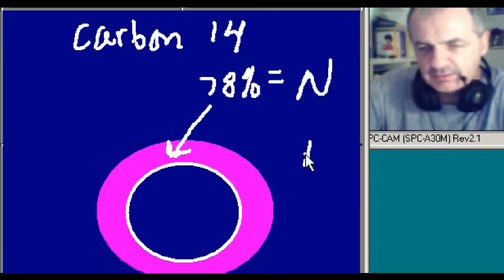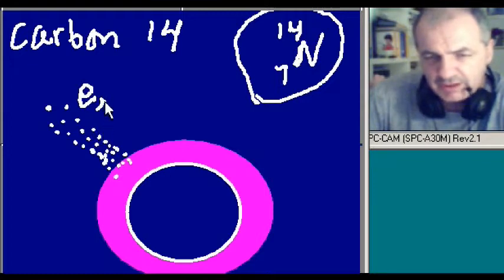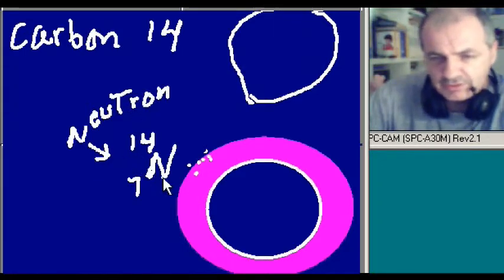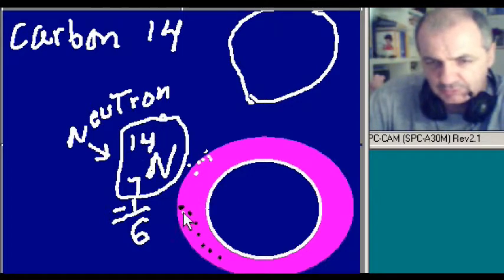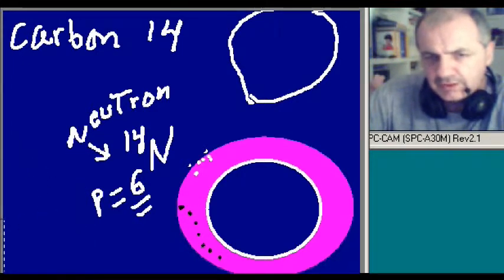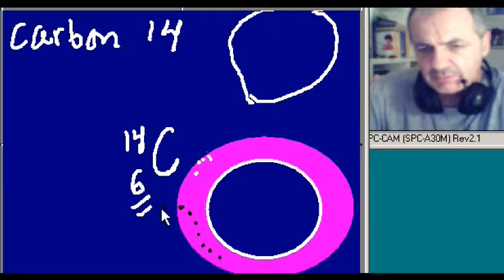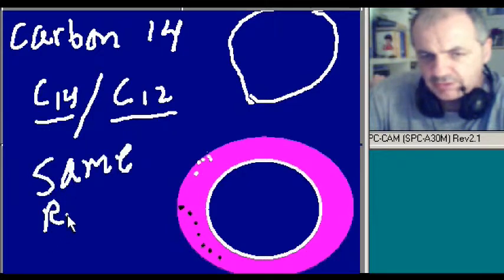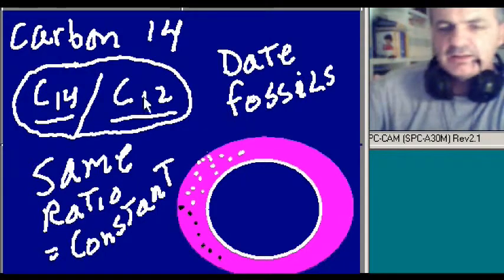3. C14 How it is formed 1/2